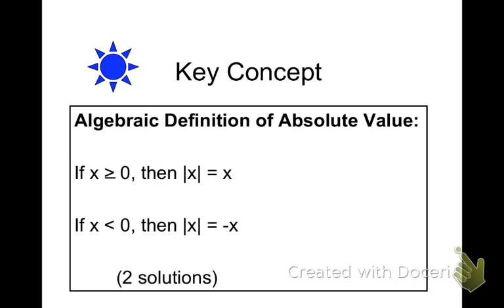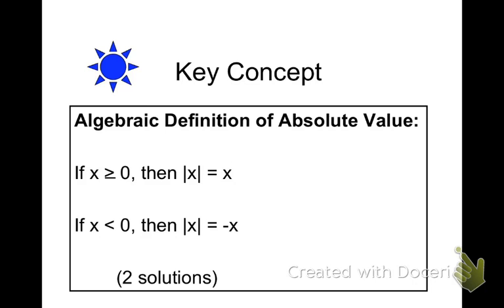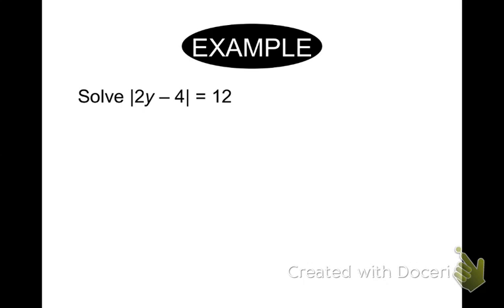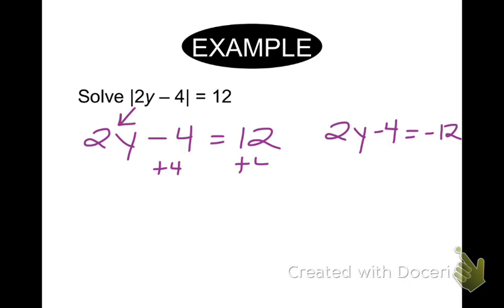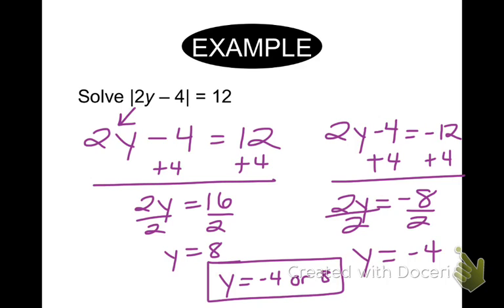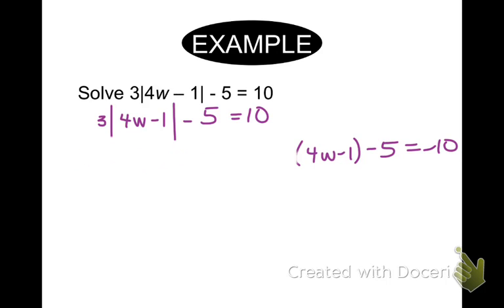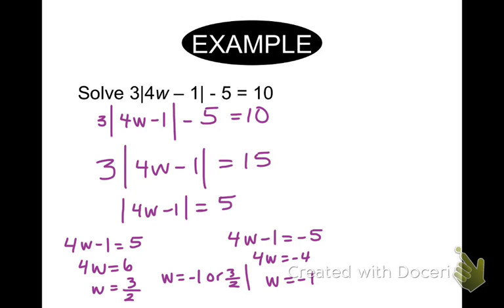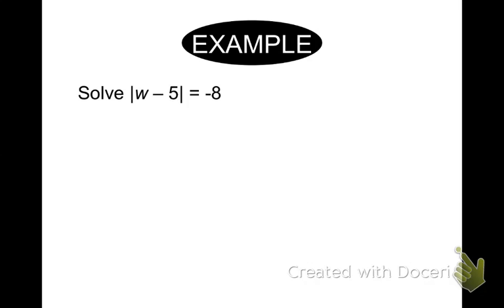9/21/15 CP Alg 2 Section 1.8 part 1